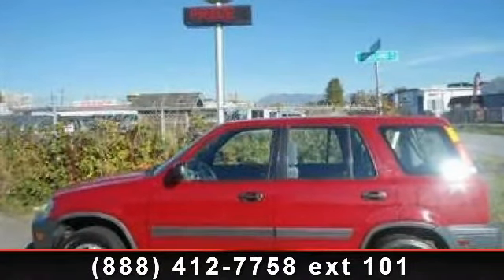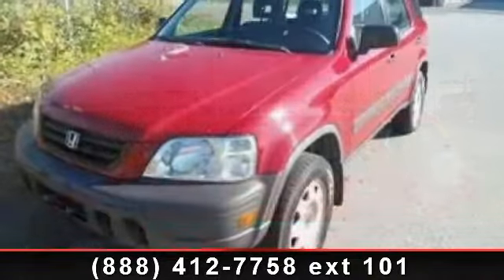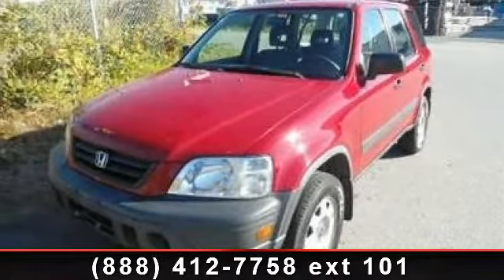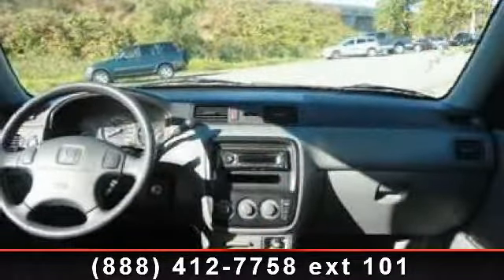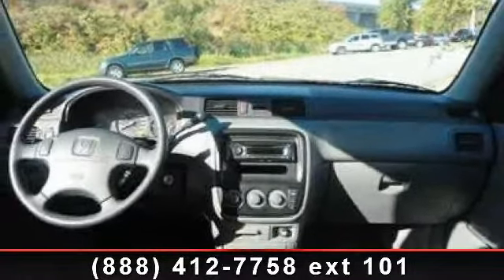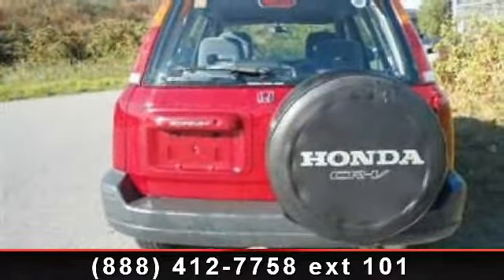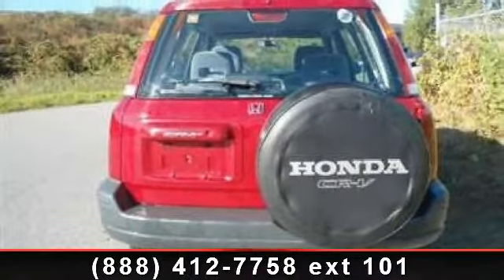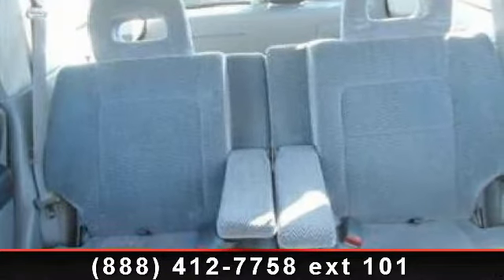1998 Honda CR-V - West Coast Wholesale - Richmond, BC V3M 2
Step in to the 1998 Honda CR-V LX. If you are looking for a first rate auto, this one could be yours today. This vehicle comes with a reliable 4 cylinder engine, connected to a smooth shifting automatic transmission.. Some of the top features included with this vehicle are Rear Defrost, Pass-Through Rear Seat, Power Mirror(s), Steel Wheels, Bucket Seats, Front Reading Lamps, and Adjustable Steering Wheel. .